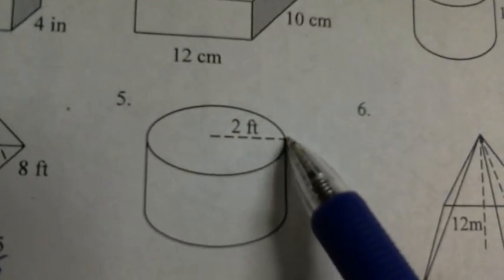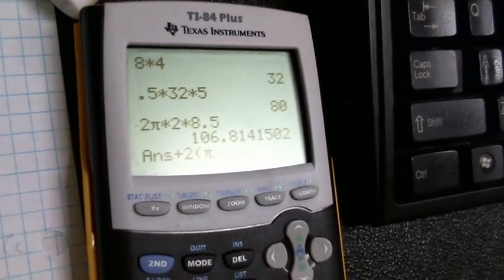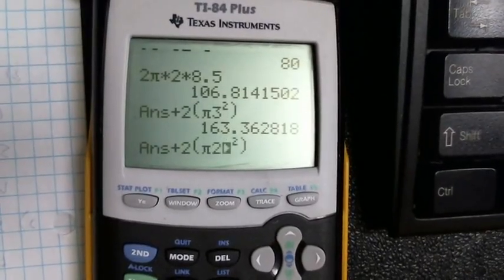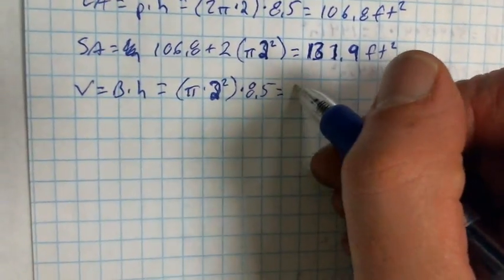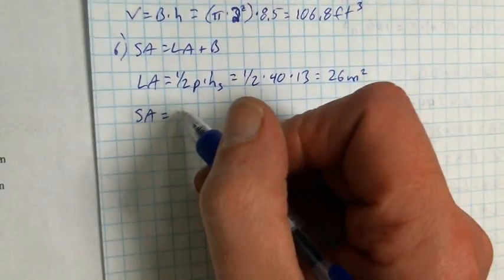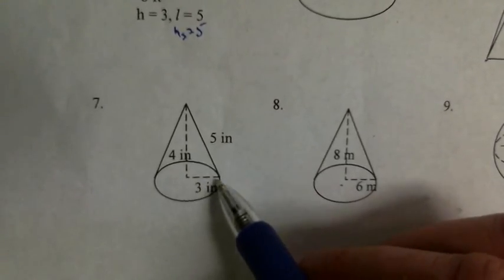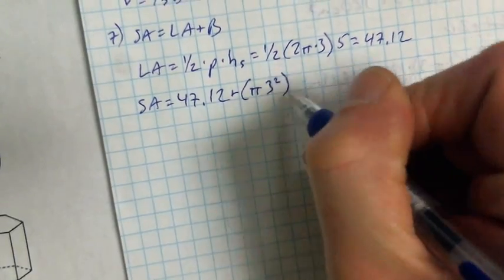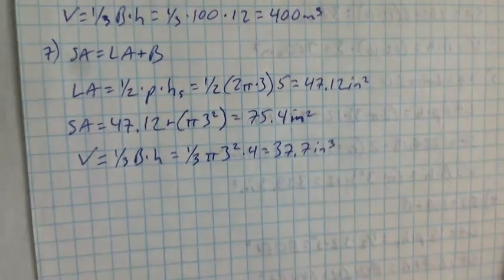6b study guide 5 7